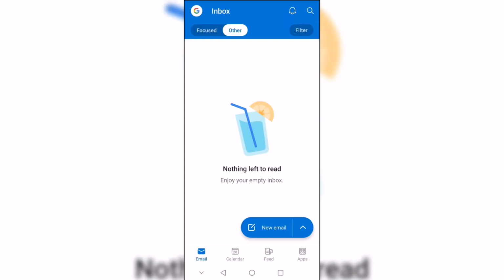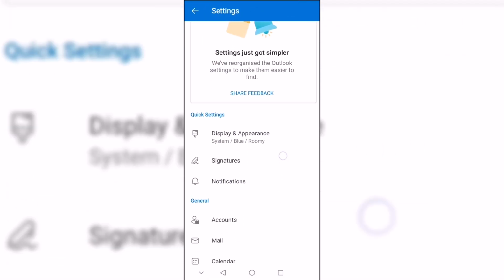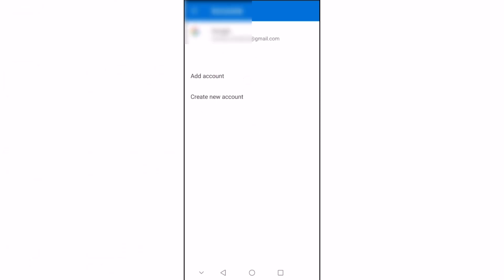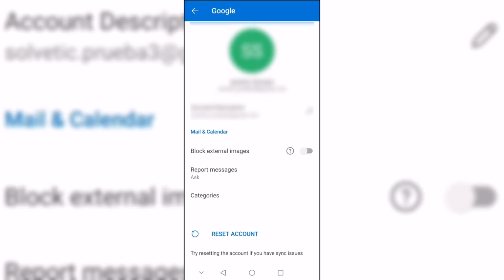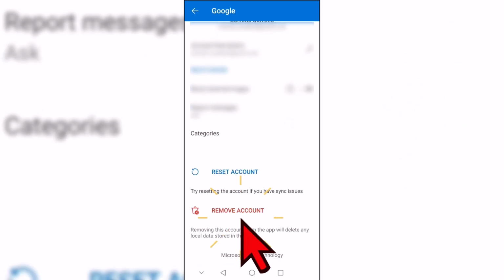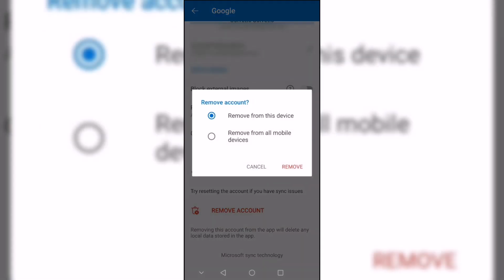How to Logout Outlook App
Solvetic_eng video-tutorial to ▶️ 𝗔𝗟𝗟 𝗔𝗕𝗢𝗨𝗧 X

Hey everyone! You are into Solvetic! In this quick tutorial, we'll tackle an essential task to keep your Outlook account secure: logging out of the Outlook mobile app.
Logging out properly is crucial to protect your privacy and ensure that no one else can access your email and other personal data. In this video, I'll show you how to log out of the Outlook app on your mobile device, whether it's a smartphone or a tablet.

From finding the logout option to confirming your decision, I'll guide you through each step of the process. With this knowledge, you'll be able to log out securely and confidently, knowing that your Outlook account is protected.

So if you're ready to learn how to log out of the Outlook mobile app and keep your data safe, let's get started and fix it.